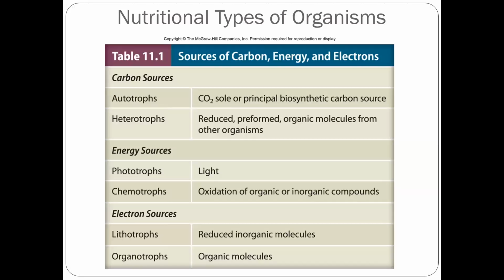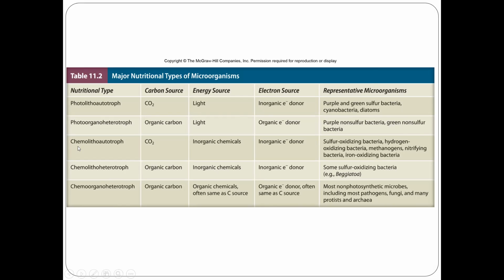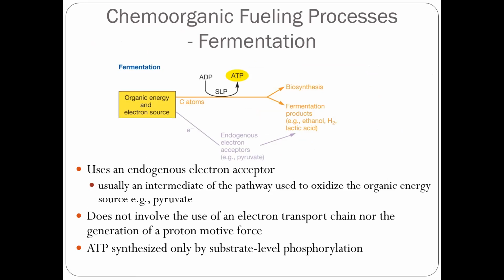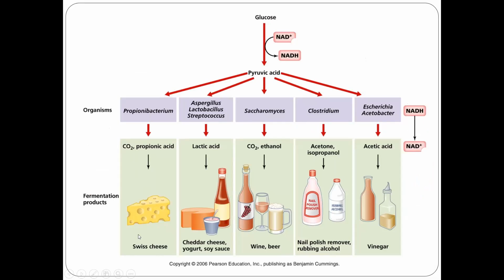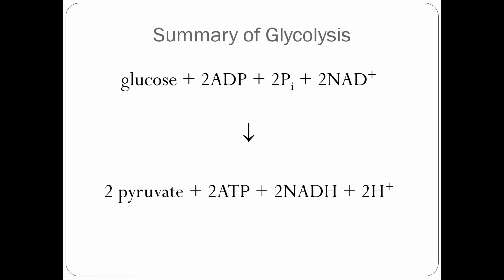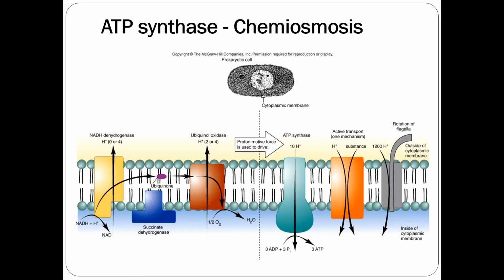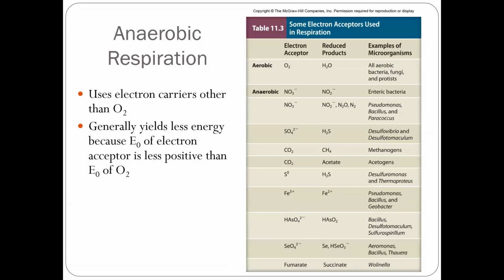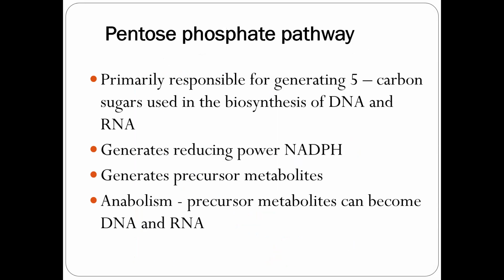AEM 341 Exam III lecture 2 slides zoom